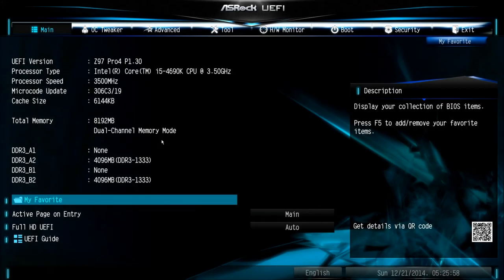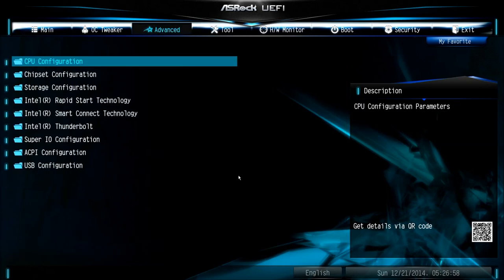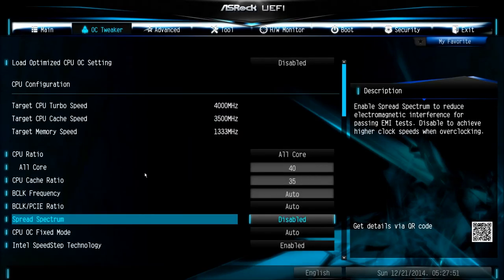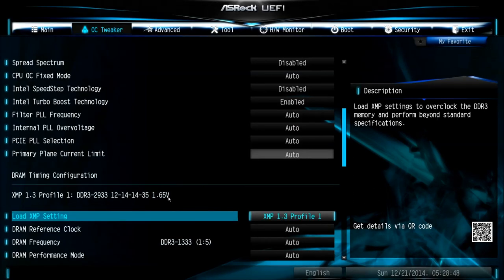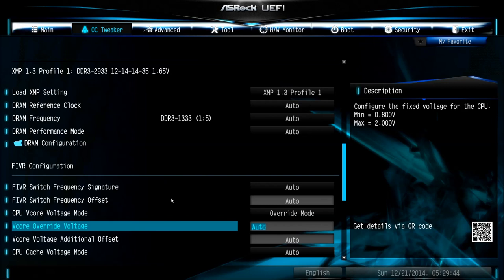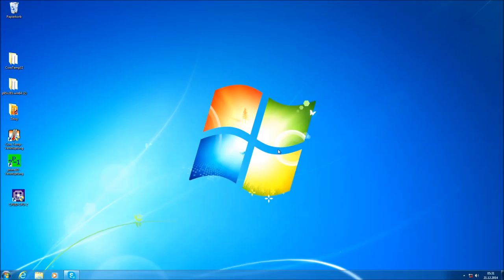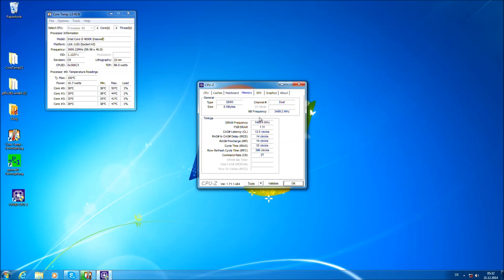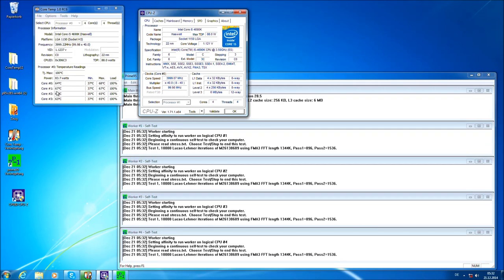ASRock Z97 Pro 4 [General CPU OC Guide] Overclocking.Guide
A quick overclocking guide how to overclock a Intel Core i5 4690K Haswell CPU on a ASRock Z97 Pro 4 motherboard.